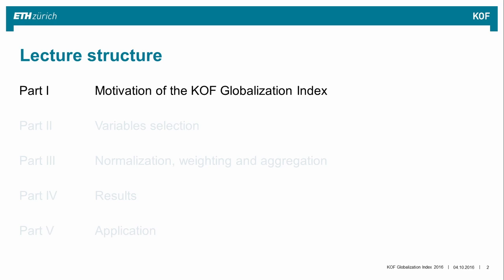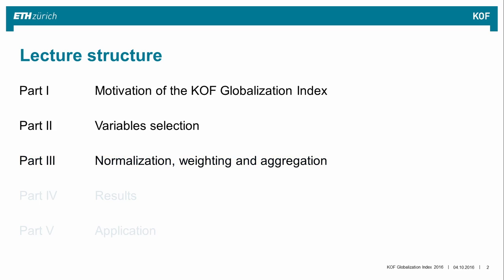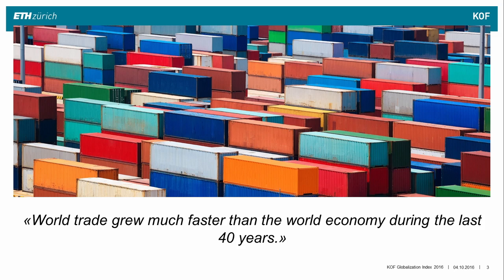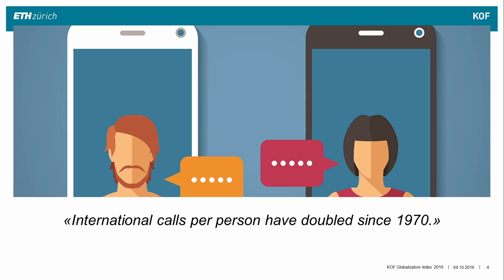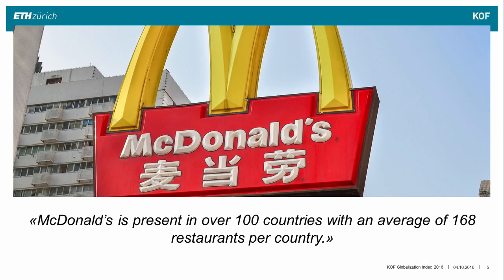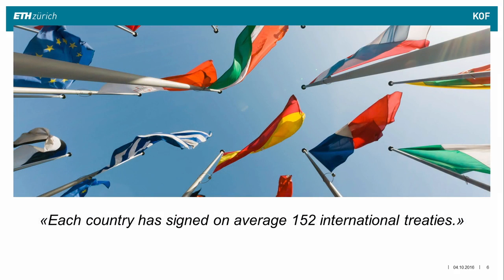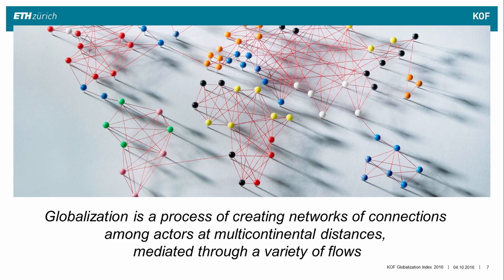4.2.1 Motivation of the KOF Globalization index - Global Statistics - Composite Indices for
Link to this course:
4.2.1 Motivation of the KOF Globalization index - Global Statistics - Composite Indices for International Comparisons

The number of composite indices that are constructed and used internationally is growing very fast; but whilst the complexity of quantitative techniques has increased dramatically, the education and training in this area has been dragging and lagging behind. As a consequence, these simple numbers, expected to synthesize quite complex issues, are often presented to the public and used in the political debate without proper emphasis on their intrinsic limitations and correct interpretations.

In this course on global statistics, offered by the University of Geneva jointly with the ETH Zürich KOF, you will learn the general approach of constructing composite indices and some of resulting problems. We will discuss the technical properties, the internal structure (like aggregation, weighting, stability of time series), the primary data used and the variable selection methods.  These concepts will be illustrated using a sample of the most popular composite indices. We will try to address not only statistical questions but also focus on the distinction between policy-, media- and paradigm-driven indicators.

Well structured course with many popular examples. I was looking for such course for a long time and this course really satisfies my needs.,It is a good platform to study about complex indices in statistics.I really enjoyed this.
In this module, you will discover two popular indices developed by ETH Zurich: the Young Labour Market Index and the KOF Globalization index.
4.2.1 Motivation of the KOF Globalization index - Global Statistics - Composite Indices for International Comparisons